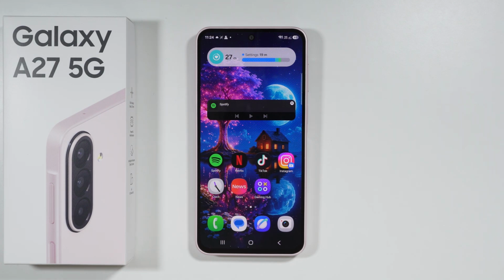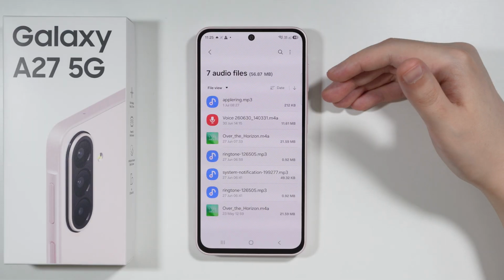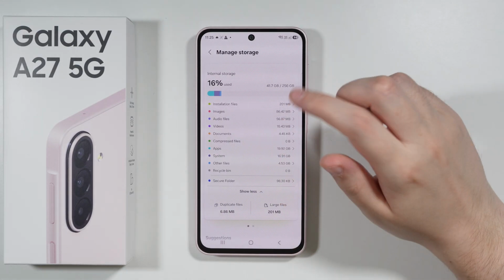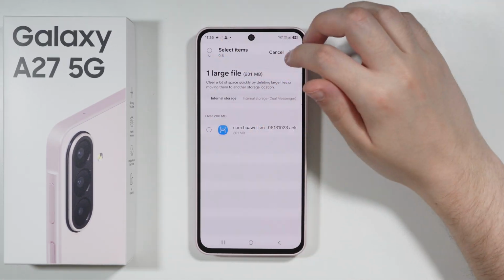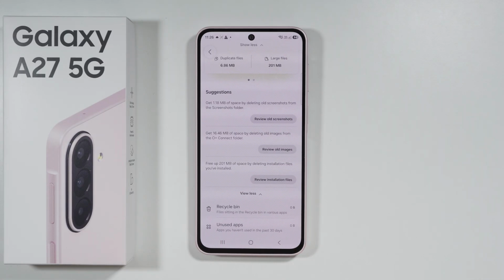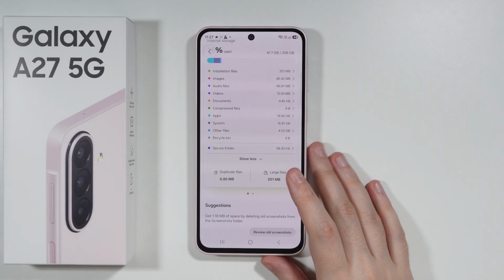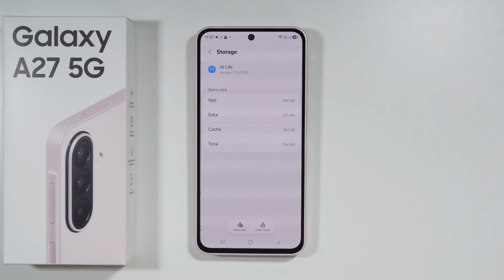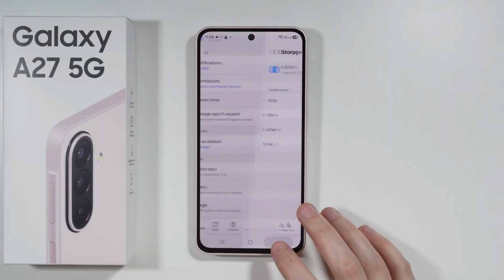Samsung Galaxy A27: How to Free Up Space (Clean Storage)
In this video, I'll show you how to free up space on your Samsung Galaxy A27 by cleaning your storage effectively. You'll learn simple steps to remove unnecessary files, optimize your apps, and manage your photos and videos to ensure your device runs smoothly. Follow along in this quick tutorial to reclaim valuable storage space on your Galaxy A27.